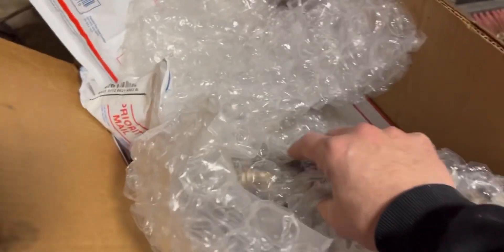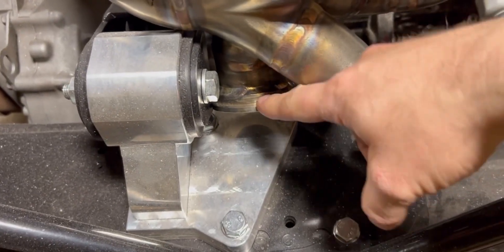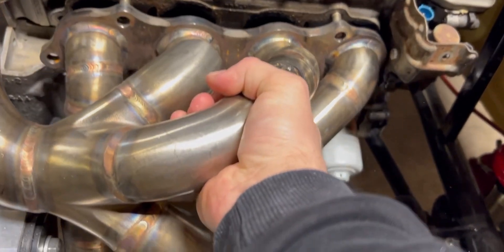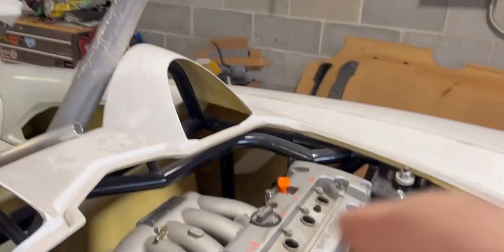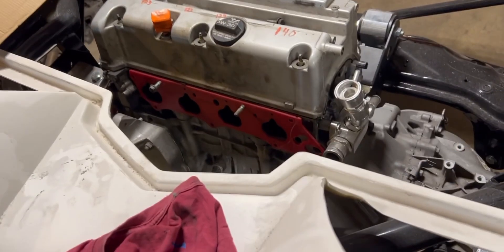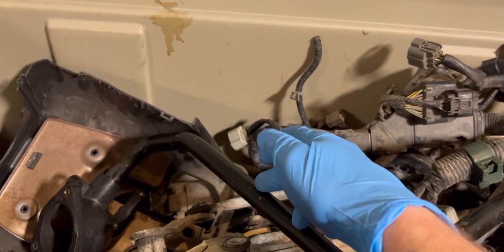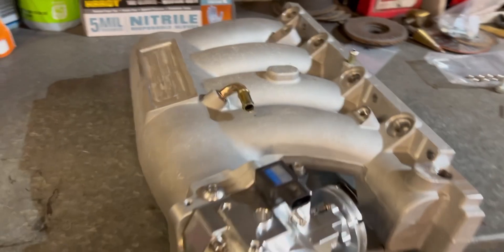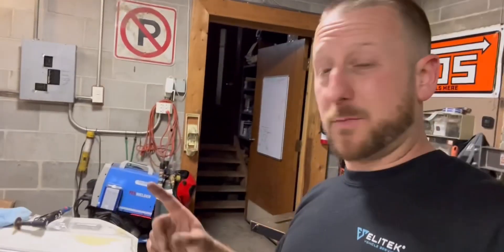Intake And Turbo Manifold Fitting. K Series Supercar Build Episode 20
Trying to fit a turbo manifold and intake manifold to the k24